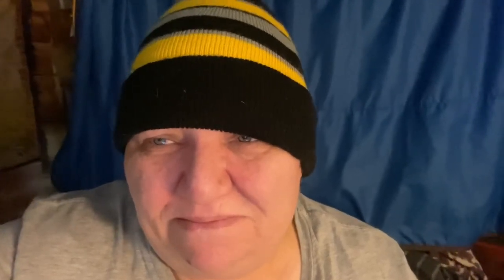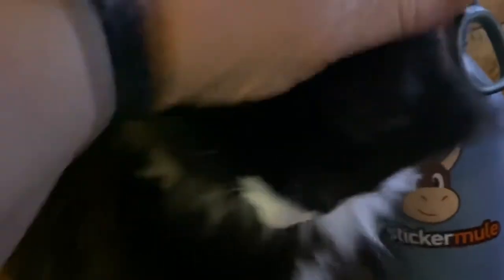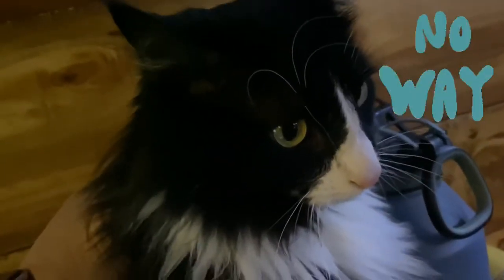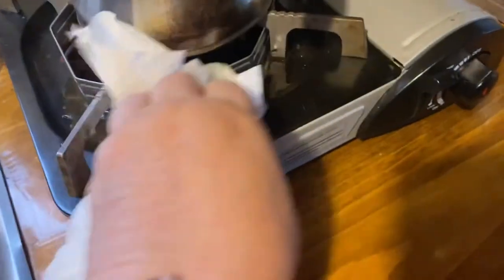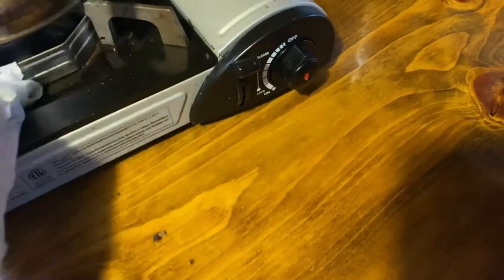Early Release/Winter Van Life/Solo Female Van Life/Buddy Heater Hack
Winter Van Life/Solo Female Van Life/Buddy Heater Hack

Review if the Buddy Heater Hack and a chat about the Diesel Heater! Plus vlog so come on in and stay warm!

Things I use in the van.
woodstove fan @
Camp stove Heater @
KOOTEC Hammock @
water pump usb
camping table @
collapsible bucket @
Chaffle Maker @
phone tri pod @
Ivation Portable Outdoor Shower @
Omnia Oven @
Outback Jack Kitty Compound @
Apple Watch SE (GPS + Cellular, 40 @
Under Desk Bike Pedal Exerciser @
Cooper Mega Table @
Chef Master Butane stove @
Ai Power SUA 2000 Generator @
Bluetti AC50s and 120w solar panel @

thank you my non content  mods
Gracie Seeking Adventure
zx24me
Linda R
TG IF
Kathleen Kline
KE LE
Shanna Craft